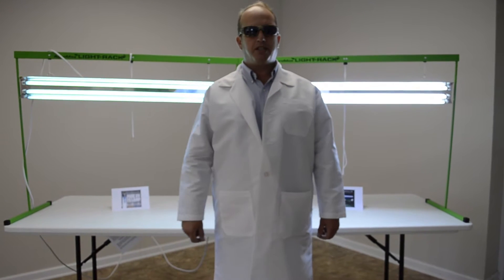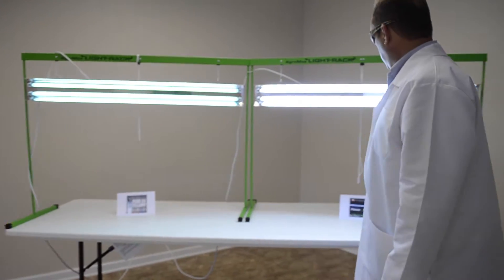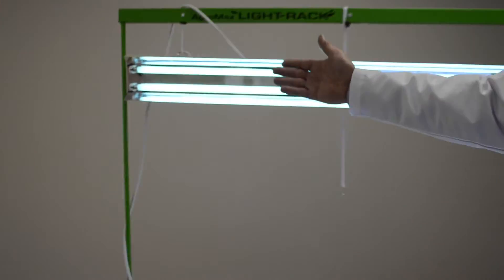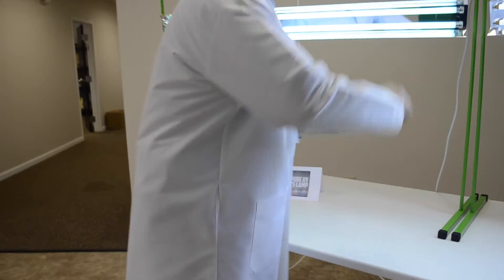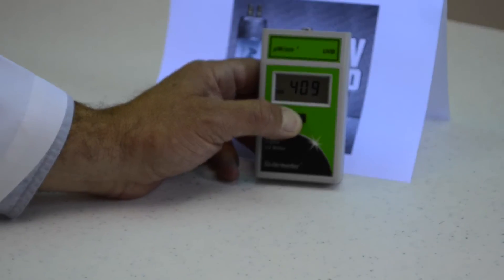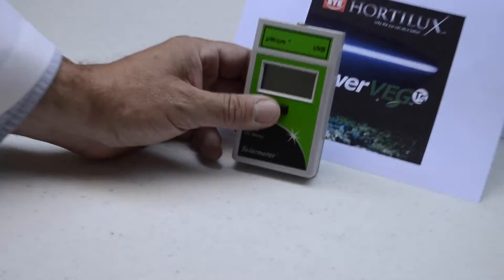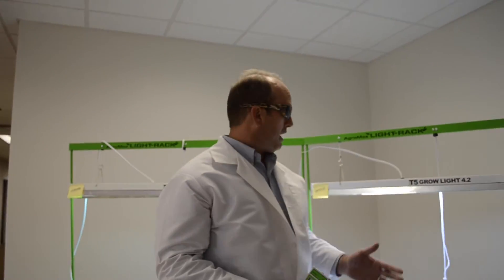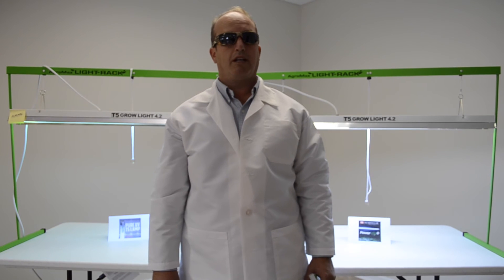HTGSupply Compares: AgroMax Pure UV vs Hortilux PowerVeg T5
Hey Everybody! It's Pete from HTGSupply, and today I am comparing the UV-B meter readings of the AgroMax Pure UV and the Hortilux PowerVeg T5.

UV light occurs naturally in Sunlight all over the earth. However, UV light is almost entirely missing from most indoor gardens. Nearly every commercially available High Pressure Sodium (HPS) and Metal Halide (MH) lamp is constructed with UV blocking glass, therefore – little to no UV radiation will be provided - and LED technology has not been able to produce UV-B light at any energetic level.